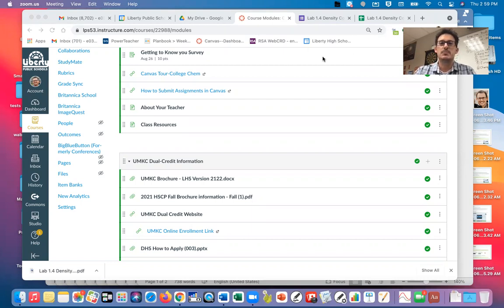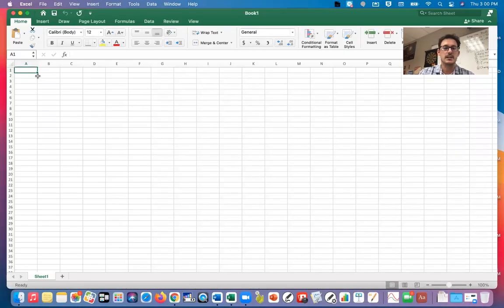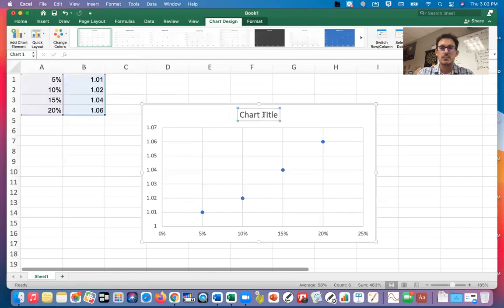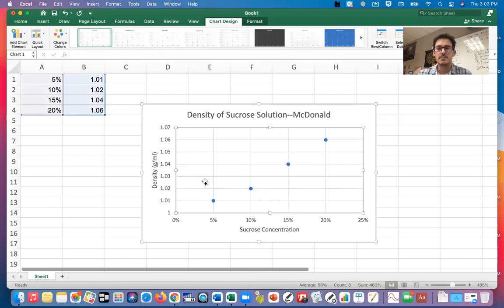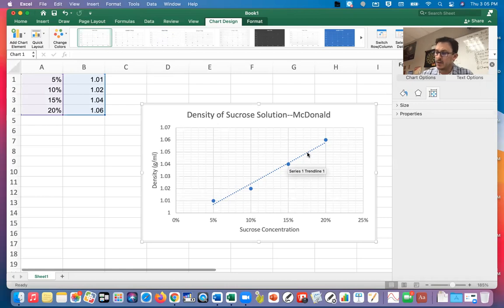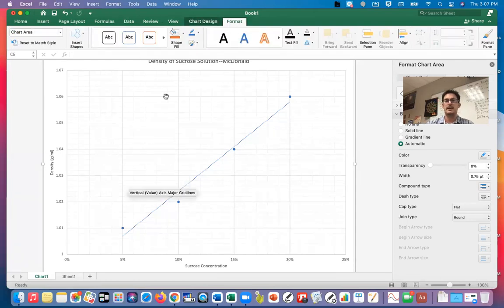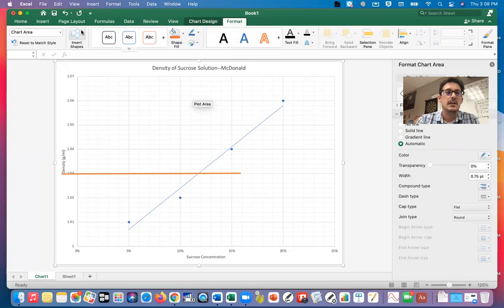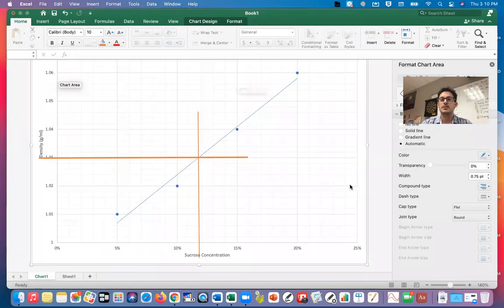Lab 1 4 How to Make a Graph